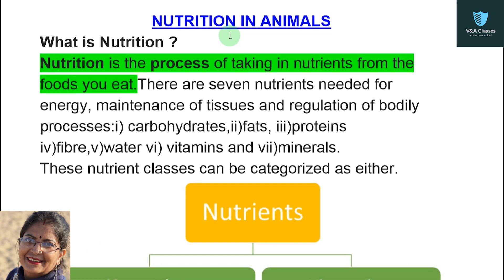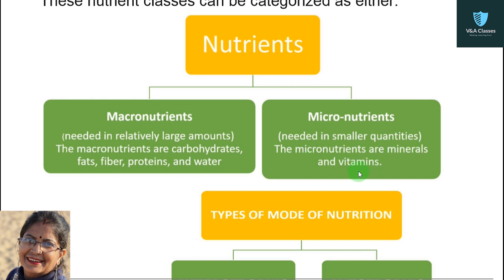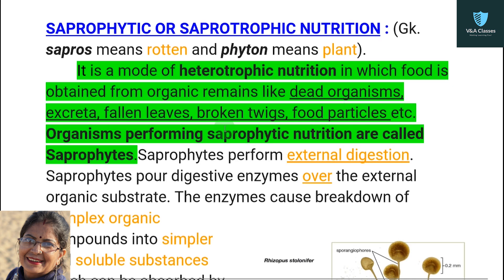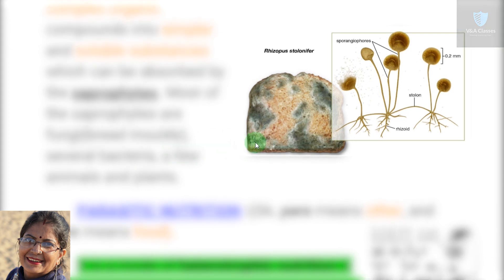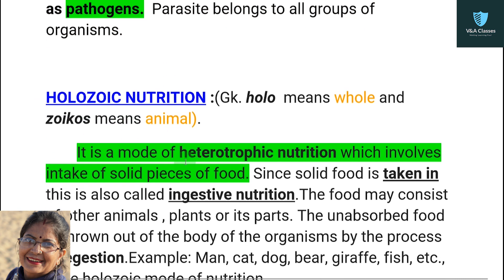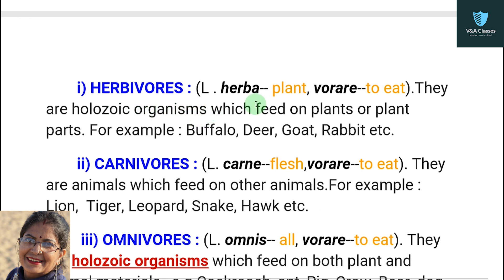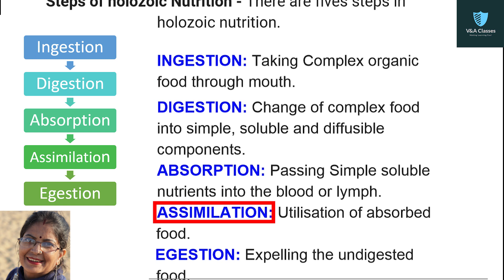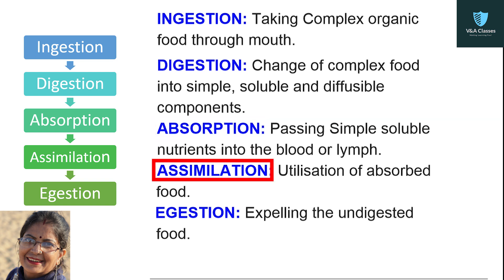Nutrition In Animals | Life Process | Class 10 | Chapter 6 | Science